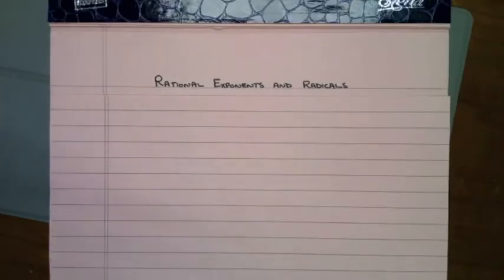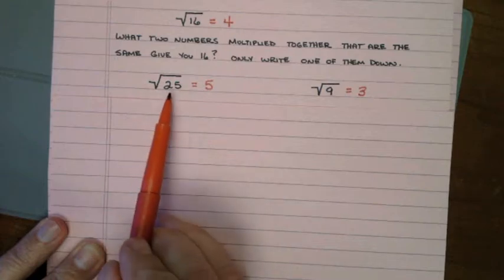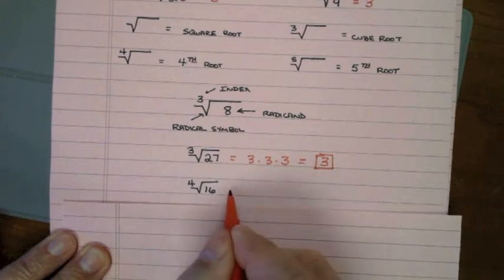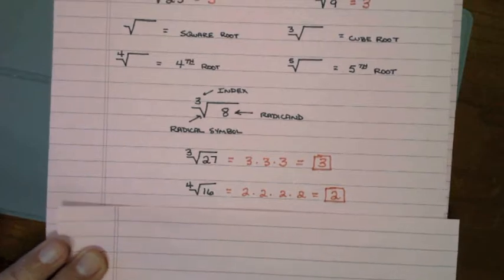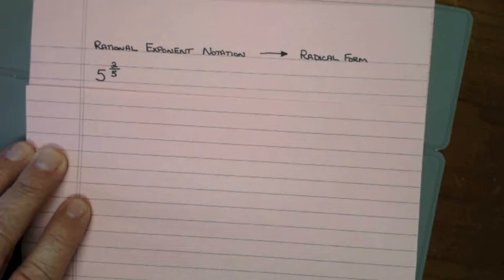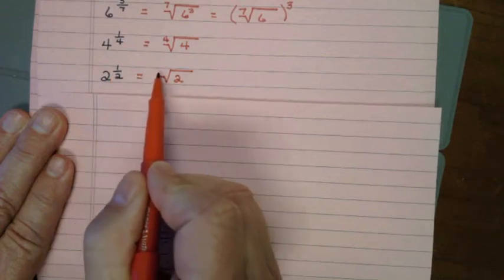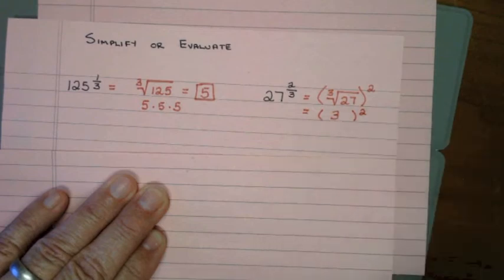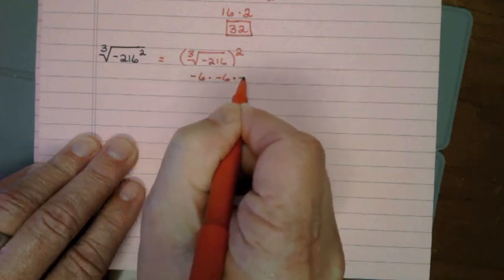Rational Exponents and Radicals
How to simplify rational exponents and radicals.